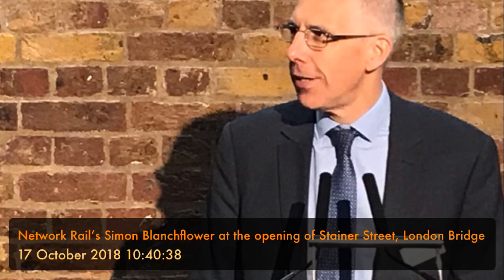Simon Blanchflower - Stainer Street